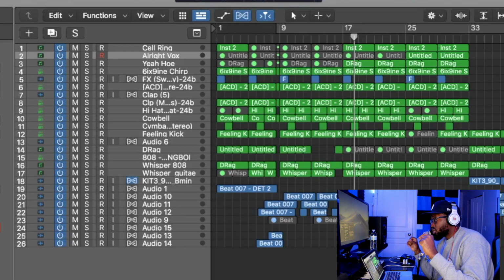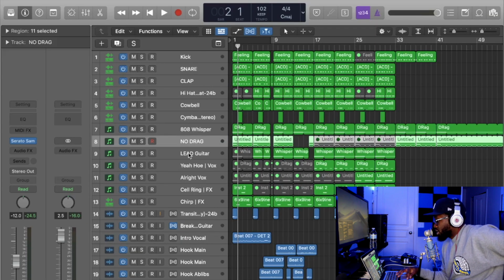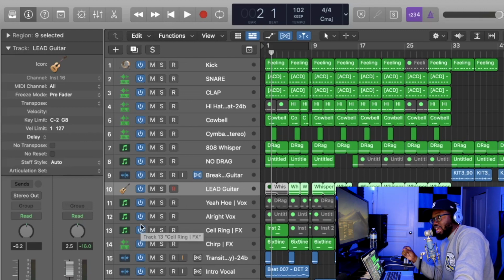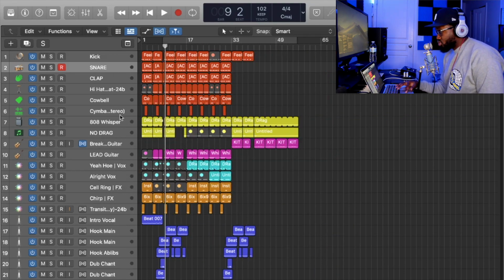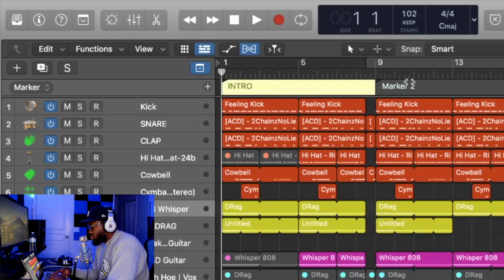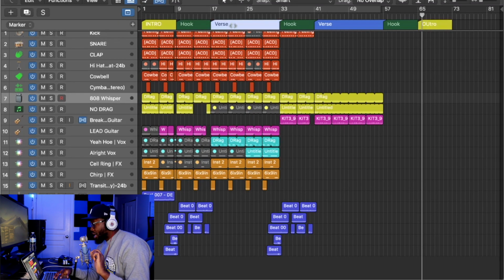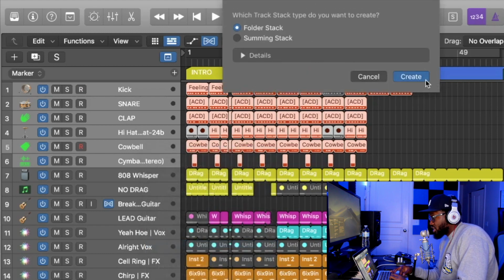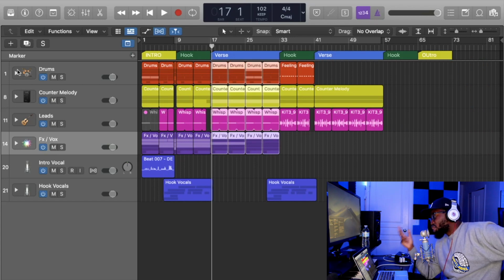How To Organize Your Logic Session | Mix FASTER & Improve Your Workflow (7 STEPS) | Logic Pro 10.5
GROOVE - (OFFICIAL MUSIC VIDEO)

Hey family WELCOME BACK! This time around I am teaching you How To Organize Your Logic Mixing Session & Improve Your Workflow  with just 7 EASY STEPS. When every track looks nearly identical, it’s impossible to focus. Every moment of your mix session you’ll need to remind yourself: What track am I looking at? Which part of the song am I looking for? Which section of the song does this instrument come in? With this tutorial every instrument and  EVERY vocal will be incredibly easy to locate.

Timestaps:
INTRO - 00:00
STEP 1: Name All Tracks  - 01:02
STEP 2: GROUP INSTRUMENTS - 01:57
STEP 3: ICONS  - 02:25
STEP 4: COLORS - 03:53
STEP 5: MARKER TOOL - 04:49
STEP 6: MARKER NOTES - 07:14
STEP 7: FOLDER STACK - 08:08
FINAL RESULTS/OUTRO - 09:16

// F O L L O W  :  J A M A A L   A B I A D E

» Laptop - MacBook Pro (Retina, 13-inch, Early 2015)
» DAW - Logic Pro 10.5
» Audio Interface - Steinberg UR22mkI
» Audio Interface - Apollo Twin Interface
» Music Recording Mic - BLUE Bluebird SL Large-Diaphragm Cardioid Condenser
» Midi Keyboard - Alesis Q49 49-Key USB MIDI
» External Hard Drive - LaCie Rugged 2TB

» Camera 1 - Canon EOS Rebel T5i
» Lights - Neewer 18-inch SMD LED Ring Light
» YouTube Audio Mic - Camera/Computer Internal Mic

» DJ Controller - Pioneer DDJ-SR